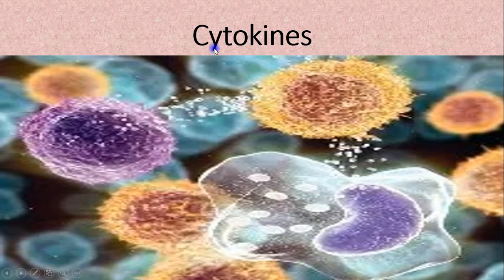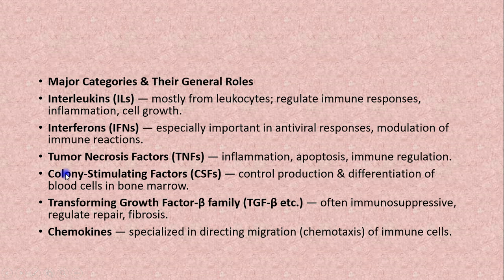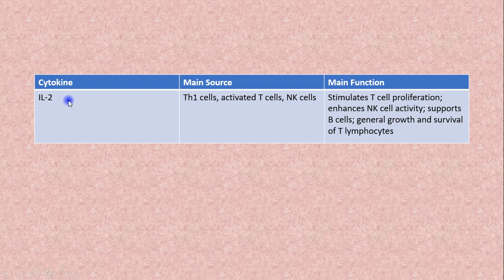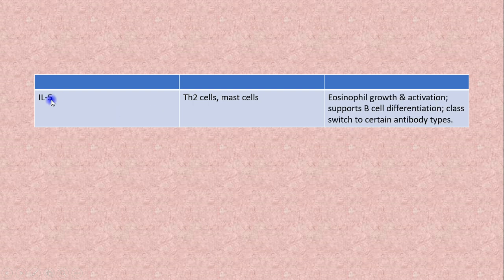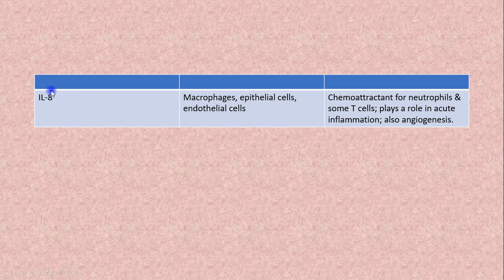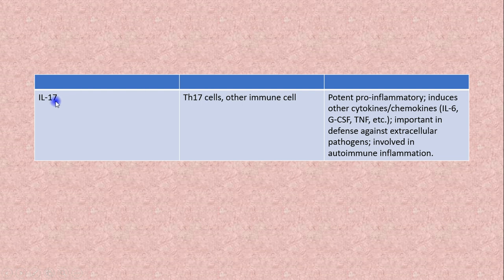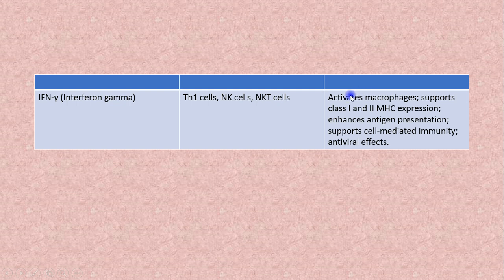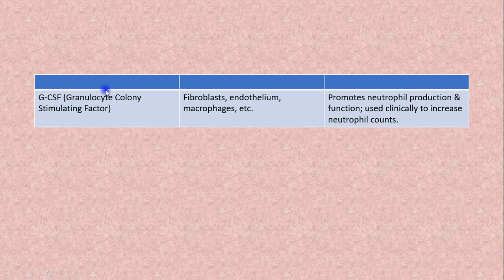Overview of Various Cytokines and Their General Roles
The Role of Various Cytokines explained.